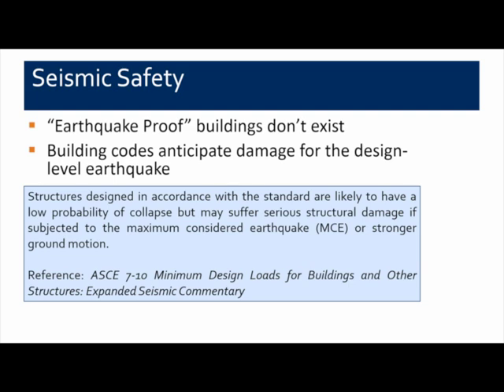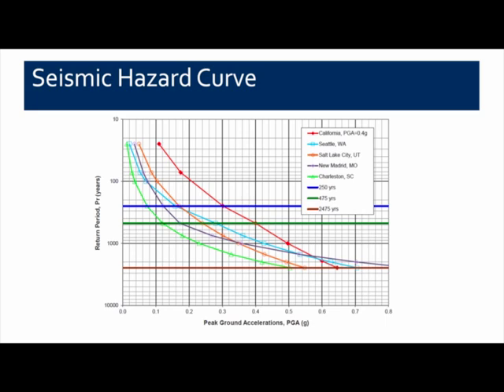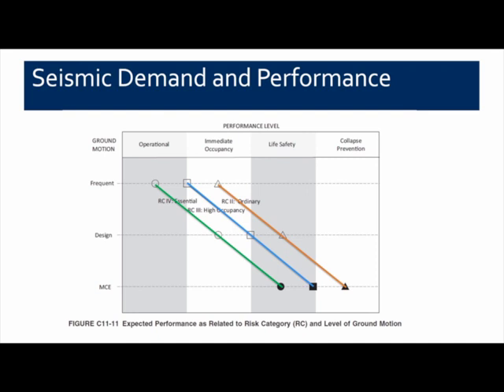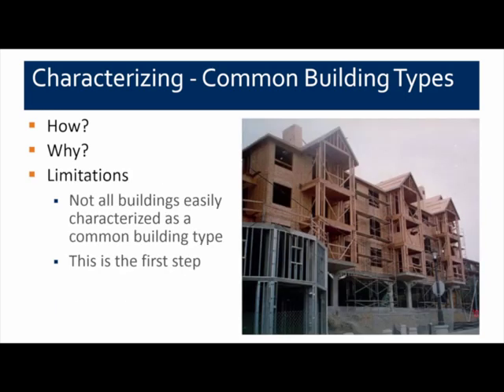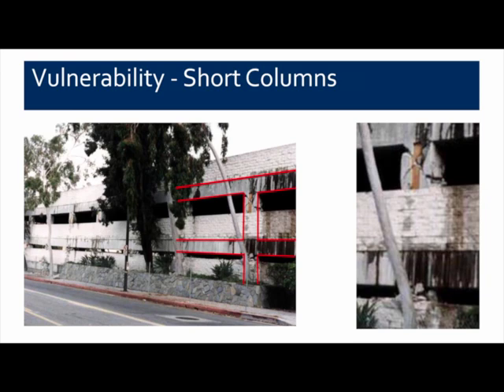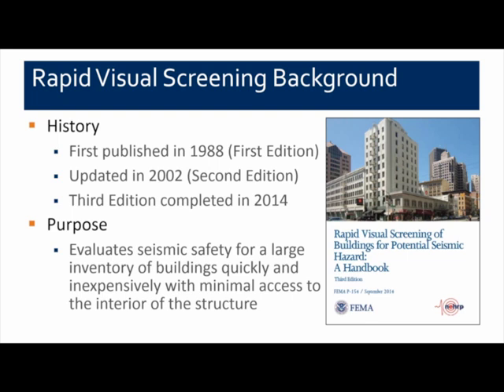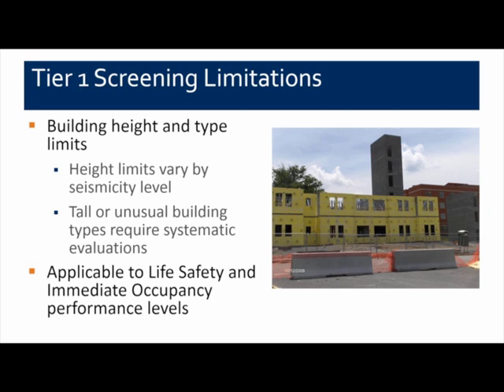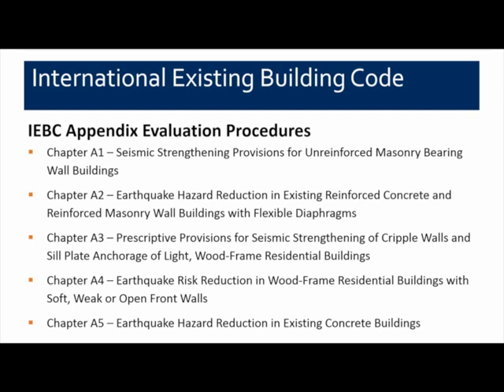WJE Webinar Series: Evaluating the Seismic Safety of Buildings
This webinar, presented by Brian Kehoe and Kelly Cobeen of WJE's San Francisco office, provides insight into seismic safety as it applies to existing buildings. Brian and Kelly share an overview of the seismic evaluation process and the key areas to examine when considering seismic safety.